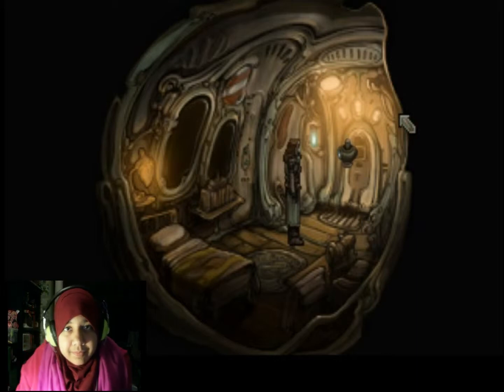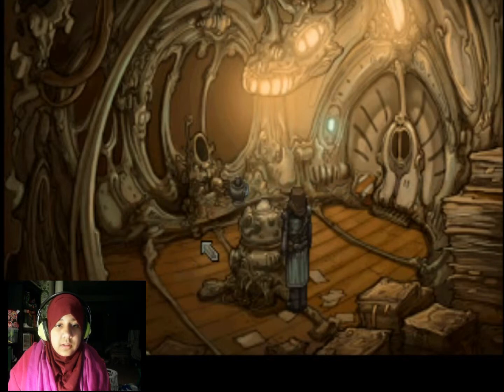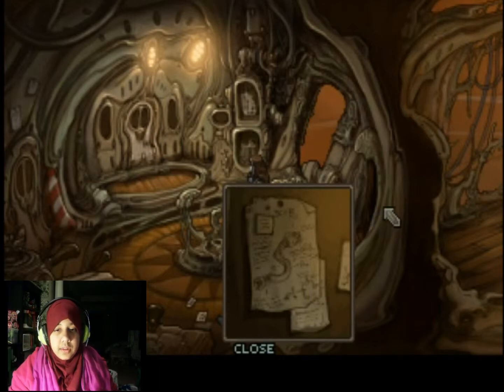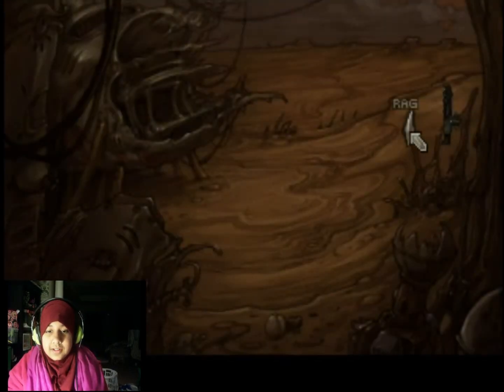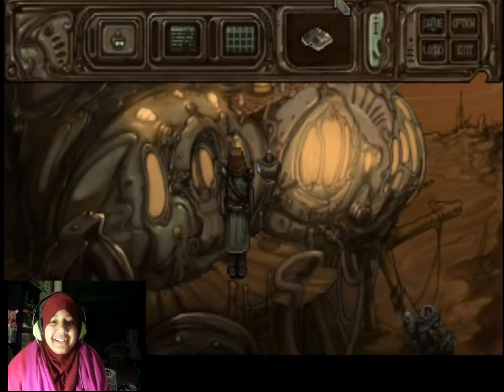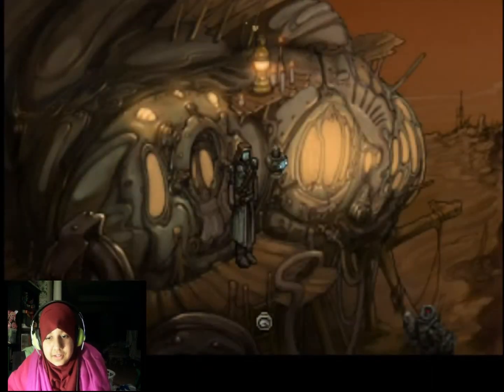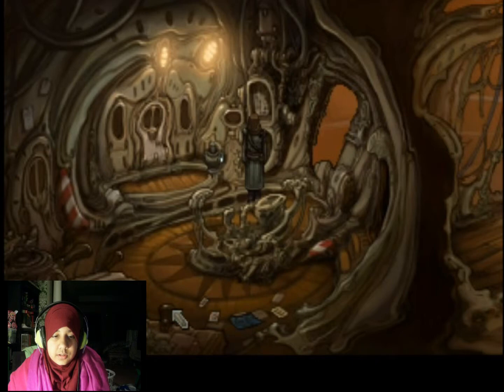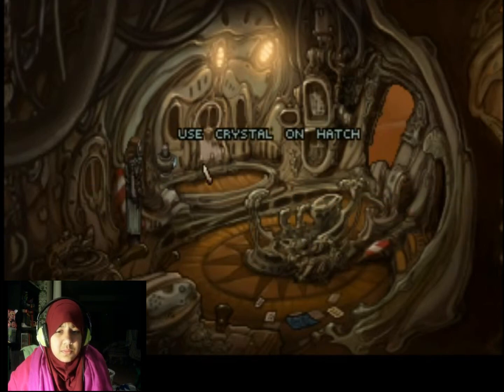Primordia Part 3 – Suspicious Crystal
My mind’s in the gutter with that crystal ( ͡° ͜ʖ ͡°)

Did you find the llama? If you did, sweeeet B-)

We're sorry about the bad quality, just bear with it for a few more episodes, we're just experimenting and figuring out the best way to record :P

Thumbnail Chibi Art (she's awesome :3)

We don't own the pictures of course :P